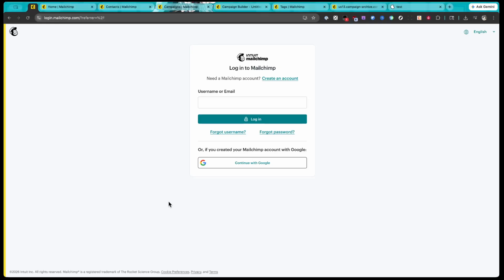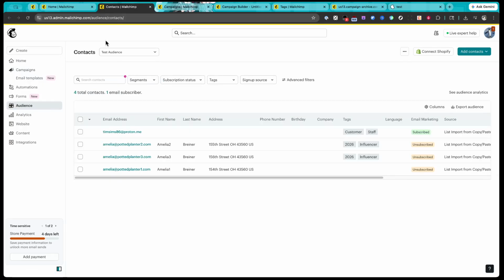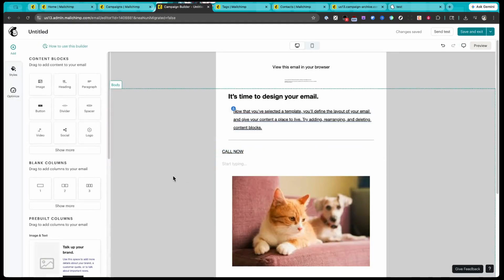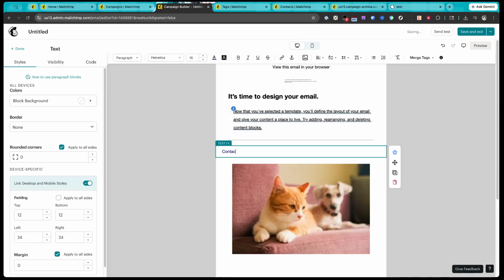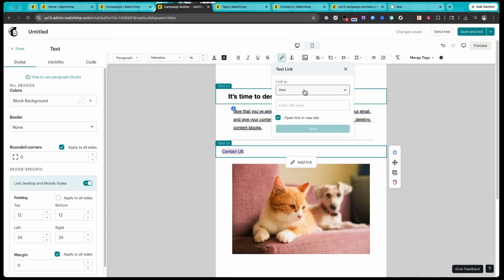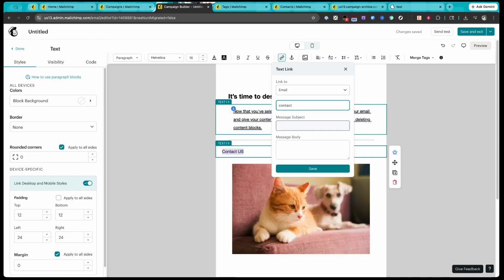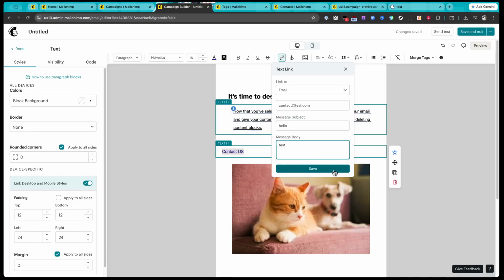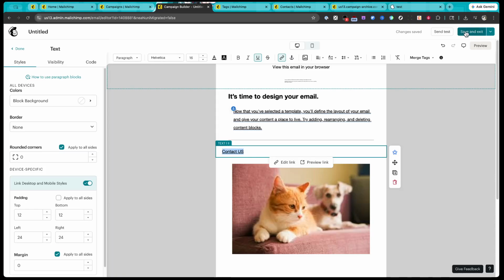How to Add an Email Link in a MailChimp Campaign (Step-By-Step) [2026 guide]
00:00 Introduction
00:29 Logging into Mailchimp
00:50 Selecting a Campaign
01:06 Editing Campaign Design
01:19 Navigating to Text Block
01:36 Highlighting Text for Link
01:50 Using the Link Icon
02:04 Configuring Email Link
02:32 Adding Optional Details
02:56 Finalizing the Email Link
03:10 Saving and Closing Changes
03:19 Conclusion and Call to Action